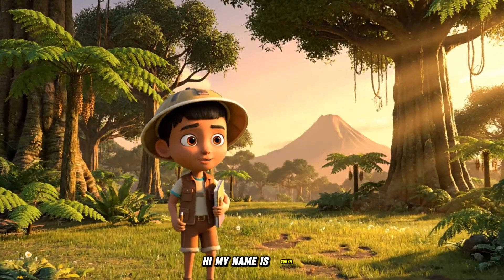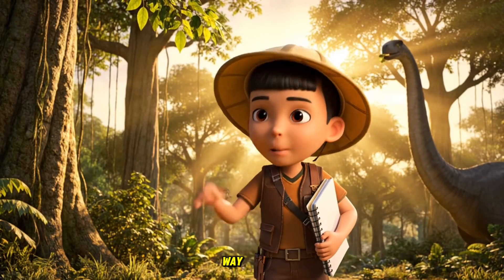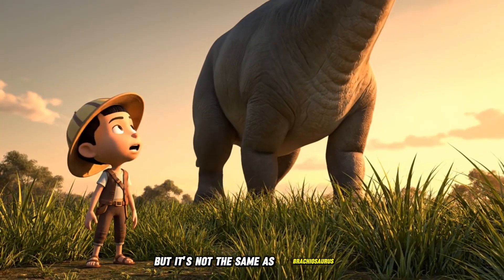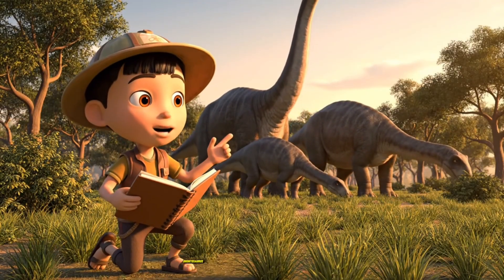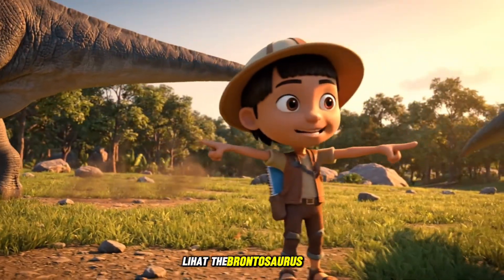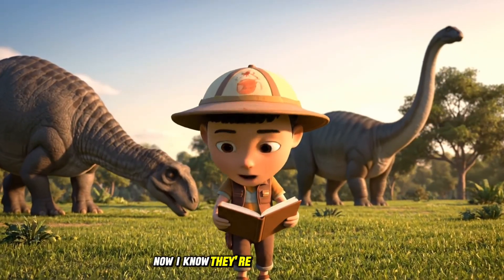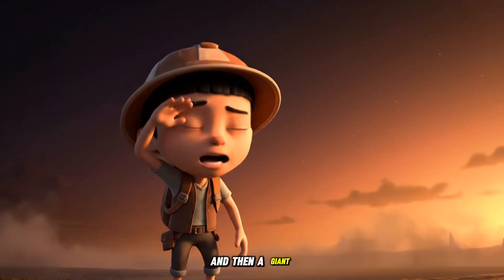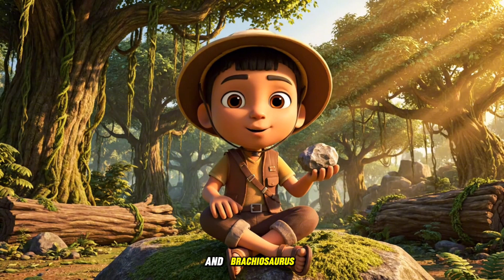Brontosaurus vs Brachiosaurus: What’s the Difference? | Kid’s Education | Kid’s Story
🌍 Join Surya, a 7-year-old little adventurer, as he takes you on a fun journey into the world of dinosaurs! 🦕
In this video, Surya will explore the big question:
👉 What’s the real difference between Brontosaurus and Brachiosaurus?

From their necks and bodies, to where their fossils were found, and even how they disappeared from Earth, Surya explains it all in a way that’s exciting and easy to understand!

🎒 This is not just a dino fact video—it’s a mini adventure full of wonder, forests, giant dinosaurs, and even meteors crashing to Earth! 🌠

👦 Perfect for kids, families, and anyone who loves dinosaurs!

🔔 Don’t forget:
💬 Share your favorite dinosaur in the comments